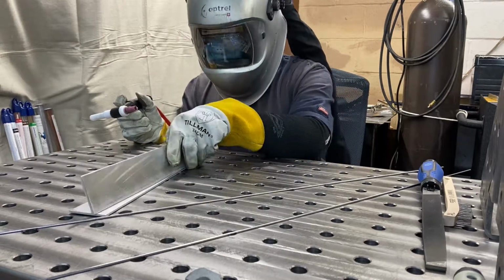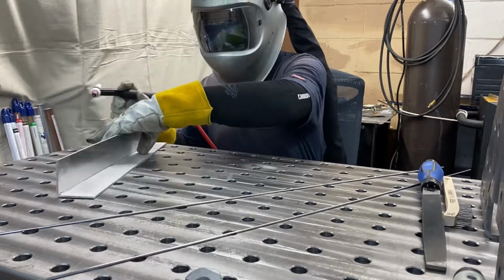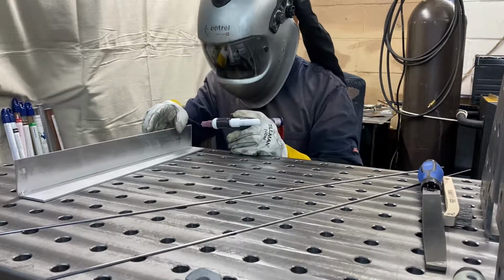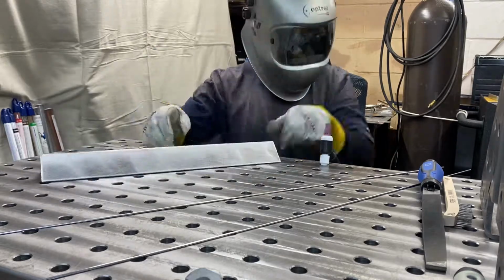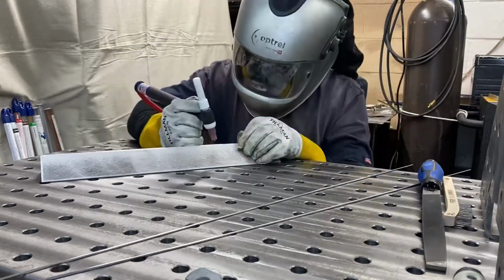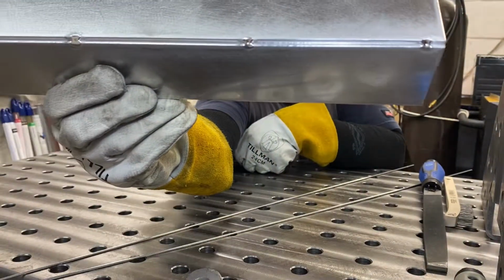Quickly Tack Welding Open Corner Weld Coupons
In this video I show you how to quickly and easily fit and tack weld together two aluminum coupons for an open corner joint. This method can be used for any material, size and shape.